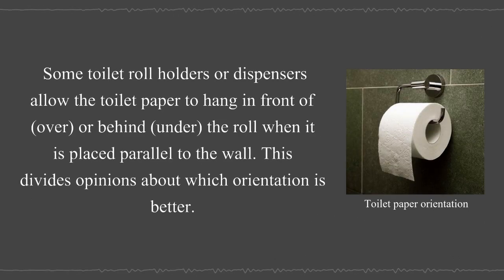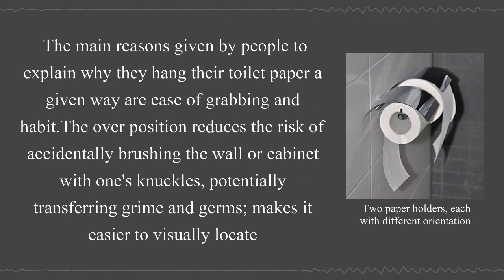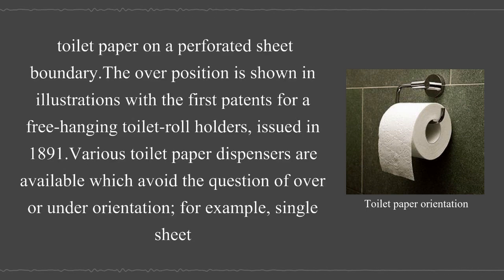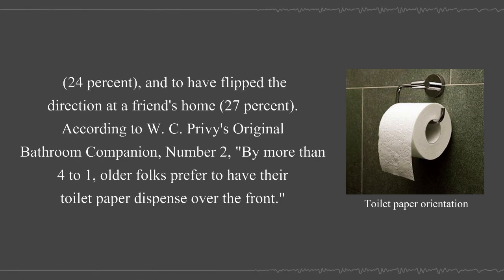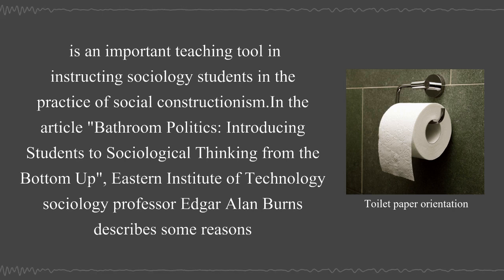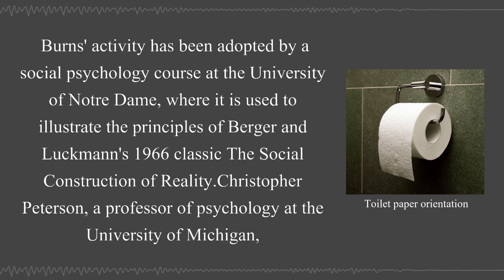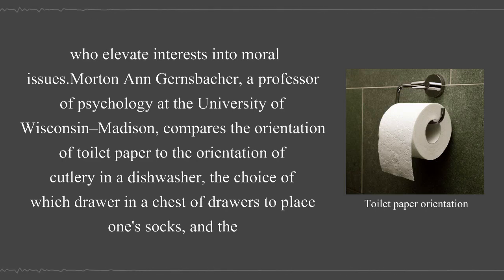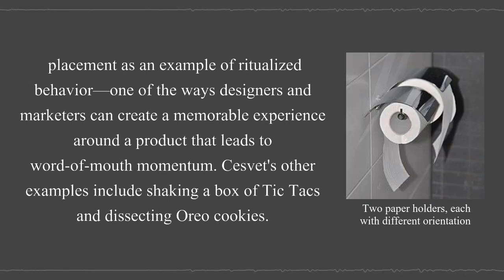Toilet paper orientation | Wikipedia Audio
Some toilet roll holders or dispensers allow the toilet paper to hang in front of (over) or behind (under) the roll when it is placed parallel to the wall.

00:00:56 - Arguments
00:02:30 - Public opinion
00:03:37 - Uses in social studies

This channel turns Wikipedia pages into videos!

All speech audio used in our videos is completely A.I. generated.